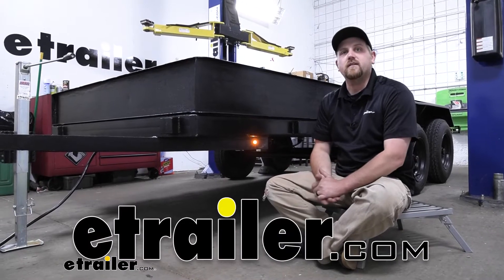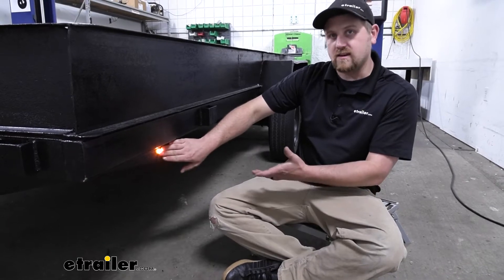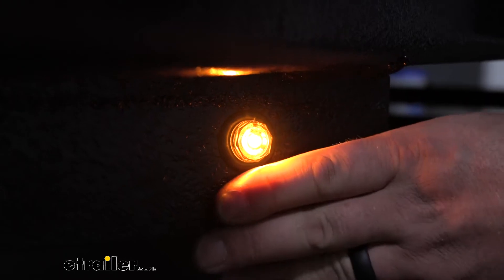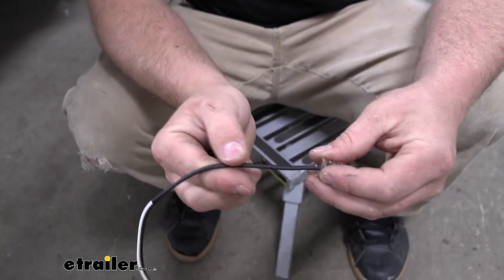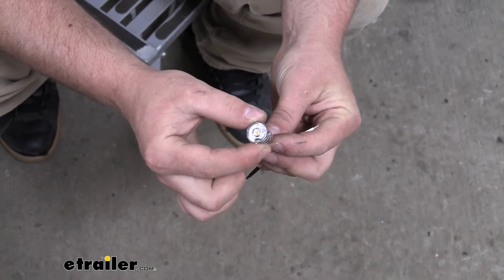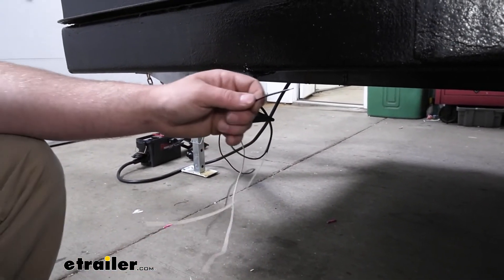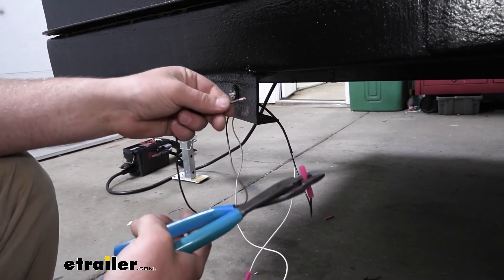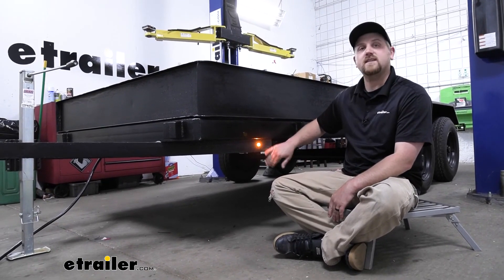etrailer | Feature Review LED Clearance and Side Marker Light with Grommet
Ryan:                                                  Hey everybody. Ryan here at etrailer. Today, we're going to be taking a look at and showing you how to install the Optronics LED Clearance and Side Marker Light. The first thing I noticed about this light is that it is very bright, even in a well lit room like we're in today. It's really tough to even look at. It's almost going to hurt your eyes if you stare at it too long.

It's going to throw that light 180 degrees, so no matter what angle you're at, you're going to be able to see it illuminated. That's really going to give you a little more peace of mind knowing that, not only at nighttime but also in the daytime, people are going to see your trailer. And what makes it so bright is the fact that it's an LED. These LEDs are much more reliable and longer lasting than the traditional style incandescent bulbs and much brighter.We're getting all this light from one small LED, so that sure beats a really large incandescent bulb that we have to worry about breaking and replacing. The LED style, you know it's going to work and should last for a very long time.

What's really nice about this too, is that the light is going to be really small in size. We're going to have a ton of different options on where and how we mount it up to our trailer. And because it is small, you're not just limited to trailers. Some guys like to put these on their side by sides, their four wheelers, their mud trucks and so on. We really do have a lot of versatility with this setup.

It's kind of cool. Whenever we turn the light off, it's going to have a clear lens. And to me, compared to the regular style orange lenses, I think the clear one just kind of blends in a little bit better and gives us more of a modern look.But really at the end of the day, it's just going to be which type you prefer. At the end of the day, a light that you know is going to work and you really can't go wrong with. Now, as far as the installation goes, it's really straightforward.

There is only two wires we're going to need to hook up. It shouldn't take you hardly any time at all. Speaking of which, let's go ahead and do that together now.If you just kind of hold the light in your hand, right away the first thing that I can tell is that it's pretty well built. Everything feels really solid. The casing is nice and hard. I think it'll last a long time. If we flip it over and look at the back, there is some sealer inside of there, which is going to make this light submersible. However, I do suggest if you do completely submerse this, to at least turn the power off to it, just to be on the safe side. It's going to have a sheathing that runs along the wire here to help keep them in good shape, and what kind of separates this one is the length of wire. It gives us a ton of wire to work with. That way, if you don't have a ton to work with on the trailer side, this is going to kind of make up for that and make life a little bit easier when you're trying to get it hooked up.It is also going to come with the grommet that you need. This will slide over your wires and into your trailer. That way your light can plug into it. I'm not going to push it all the way down on there, because it is a little tricky to get off, but you get the idea. And that's nice, just one less thing you're not going to have to worry about picking up separately or have to worry about reusing your old beat up one.Now, just to make sure this will work with your setup, I'll give you a few measurements. The diameter of the light is going to be three quarters of an inch. The length of it, or the depth, is going to be fifteen-sixteenths of an inch. And if you're curious, the length of the wire is going to be 14 inches long.To begin our install, we're going to be here at the corner of our trailer, where we're going to put our light in right here. First thing you're going to want to do is take the grommet and push it into place. Straightforward, this just pushes right in. Once we have it in there, we'll take our light, take the wires, slide it through. We'll push that light into the grommet, just like that. And then, we can focus on hooking up our light wires to our existing trailer wires. What we're going to do to get that done is use heat shrink butt conne